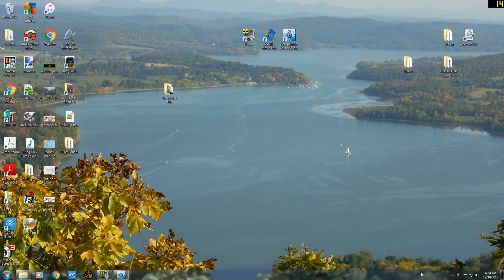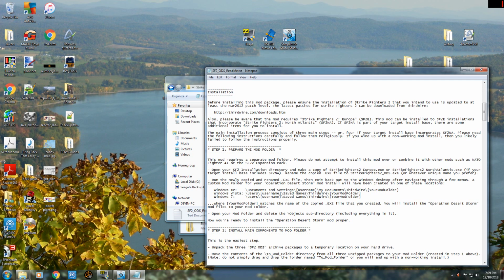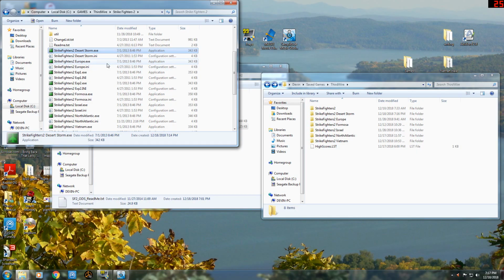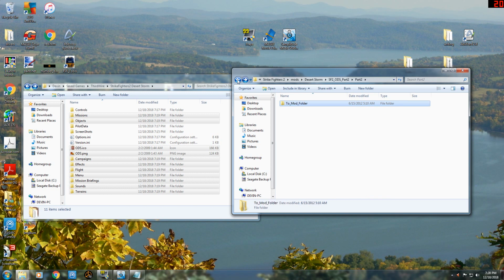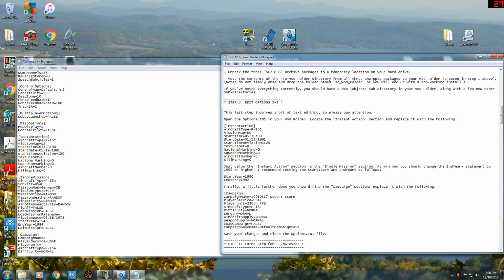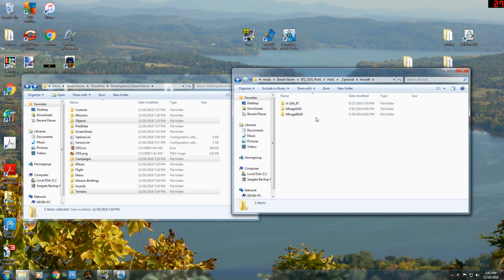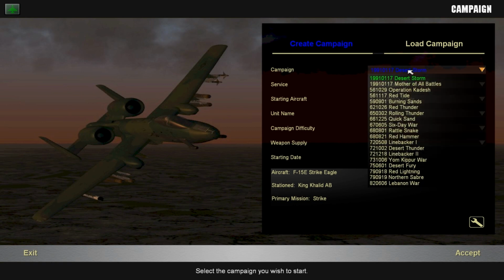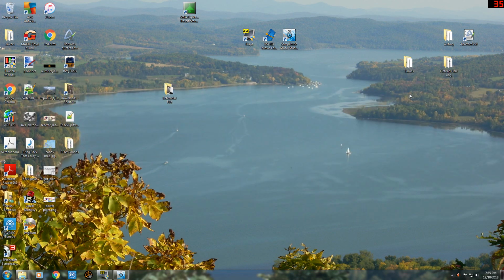Strike Fighters 2 Installing and Modding Tutorial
A 25 minute tutorial video, this goes into the modification process and explains how to create a Dedicated Mod Folder. These are often required for large Modifications. The example I use here is the Operation Desert Storm Mod, but the process is the same with any large, multi-part mod. The benefit of this method is than you can install large files without overwriting any of your previous ones, which could stop other mods from working properly.

Here are the links for the 3 parts of the Operation Desert Storm Mod: